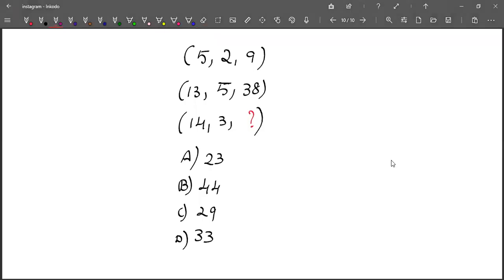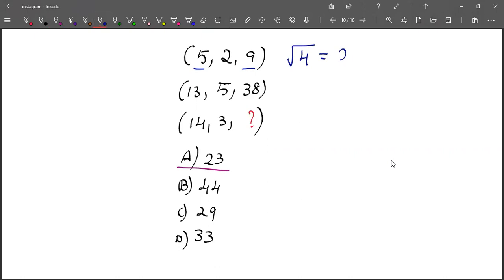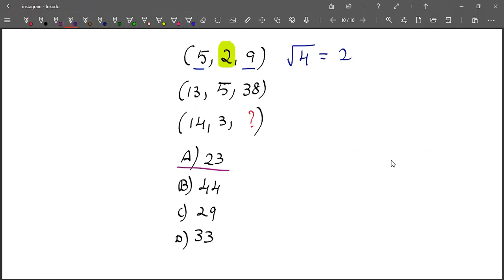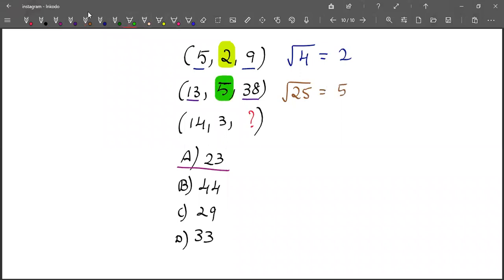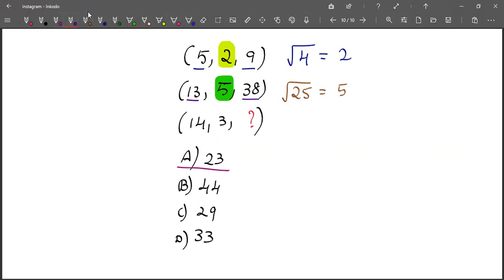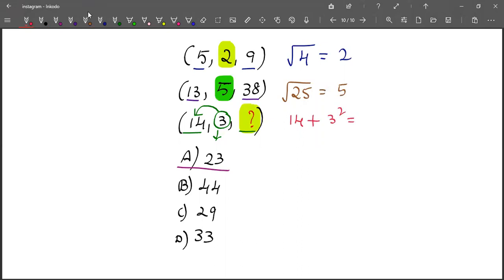Answer for question 10